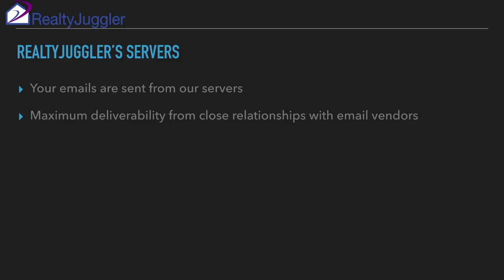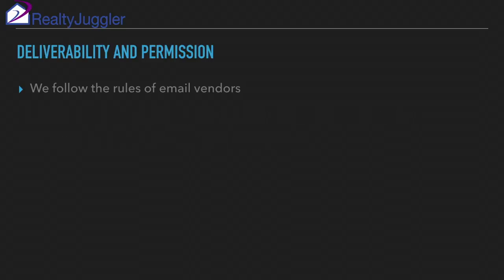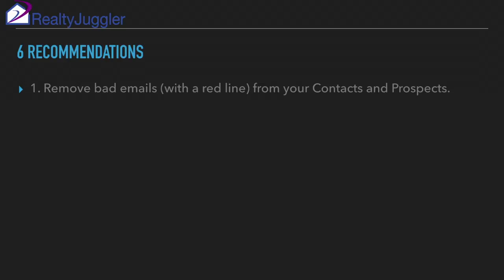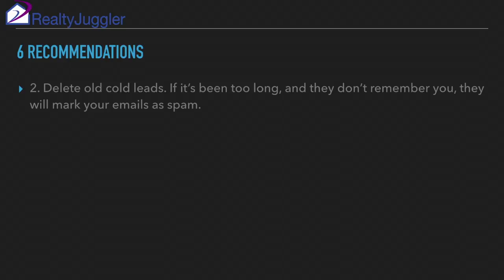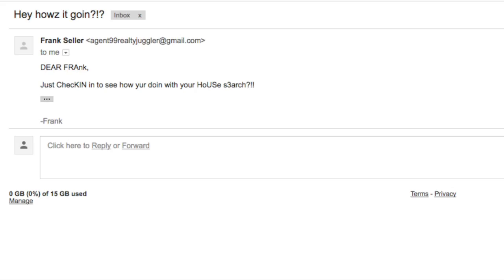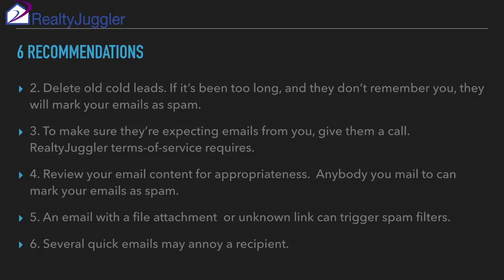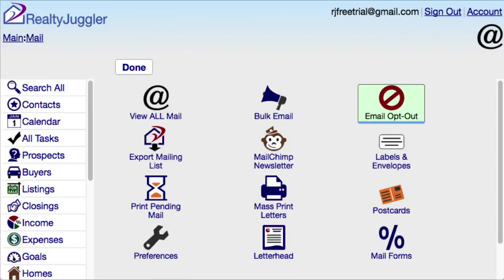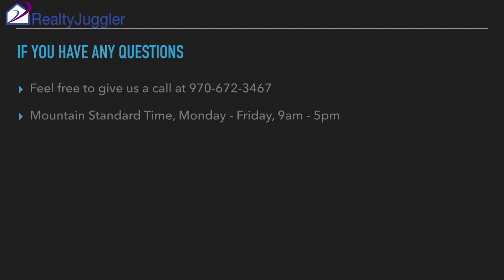72 - Maintaining a Good Email Reputation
This video shows how to maintain a good email reputation when using RealtyJuggler Real Estate Software.